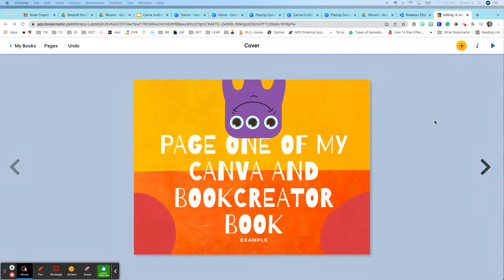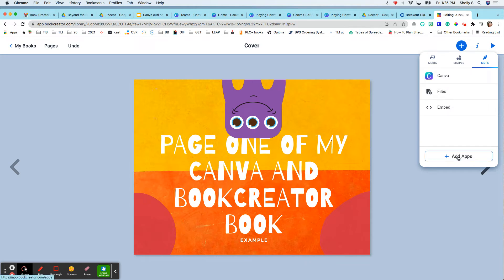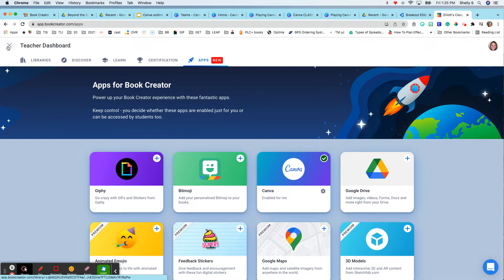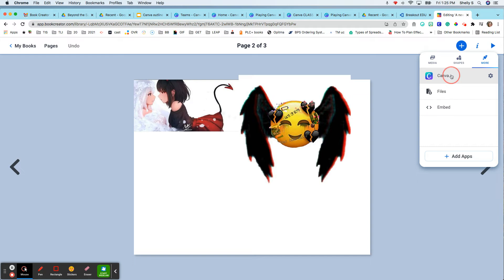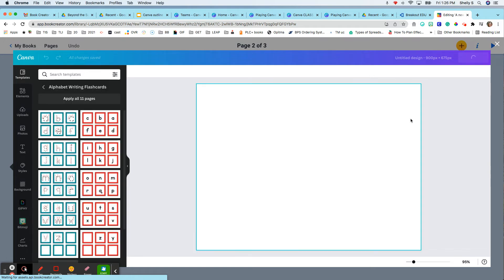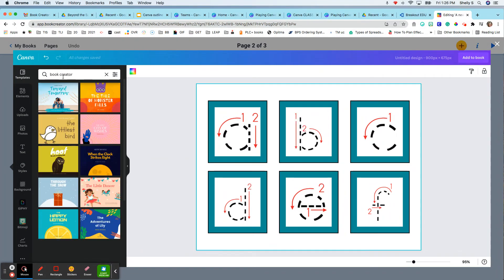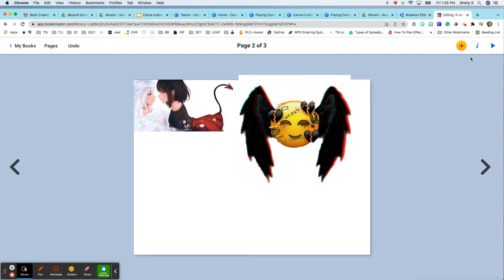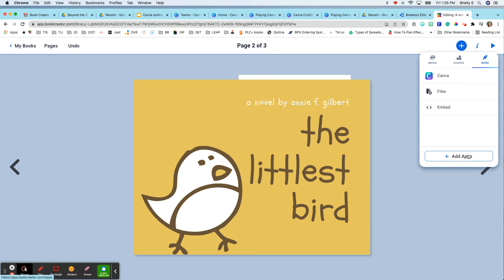Canva & Book Creator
Canva is an app in Book Creator